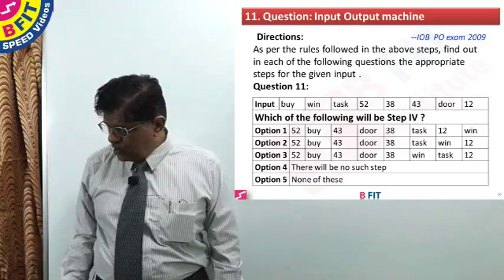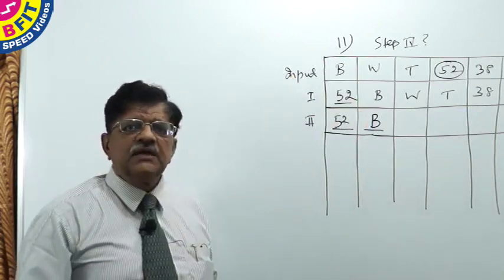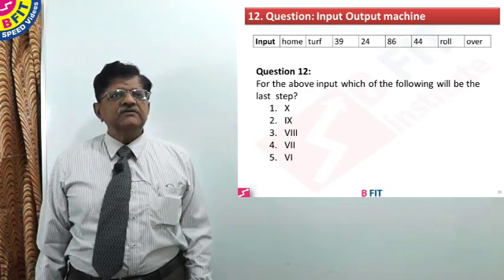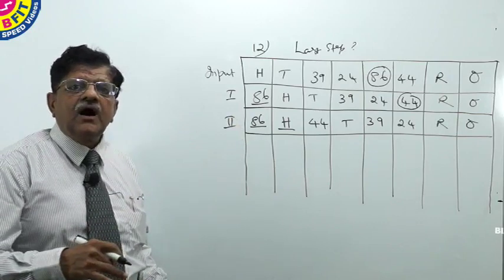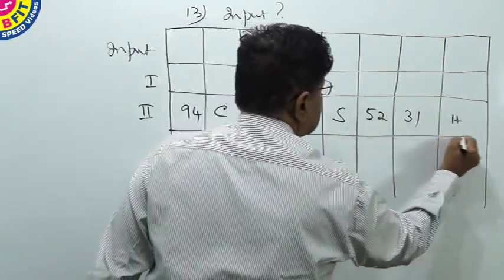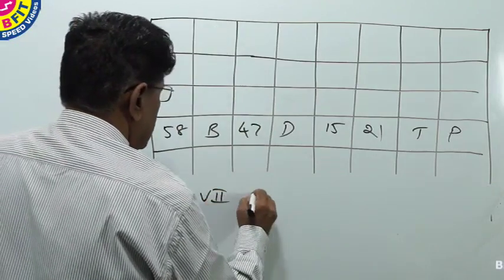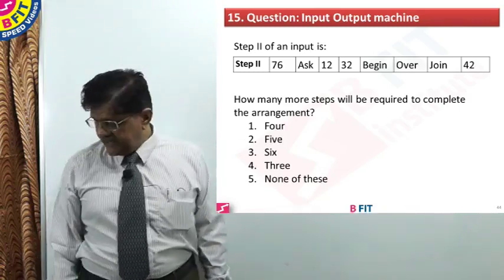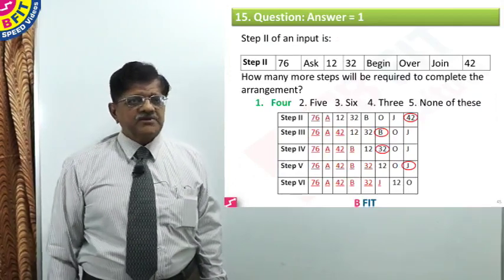3 Lesson 13 Sequential Output Machine Q11 To Q15